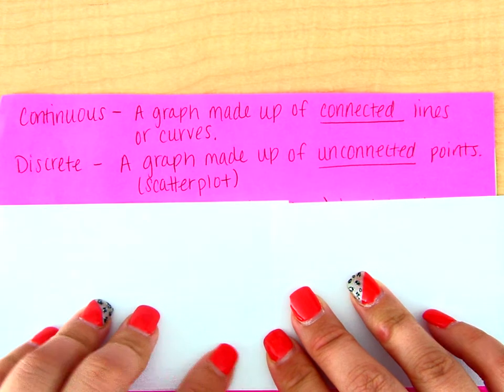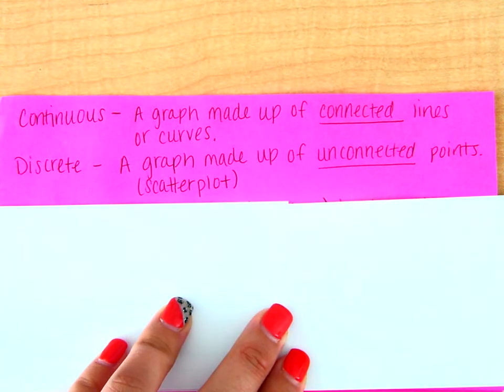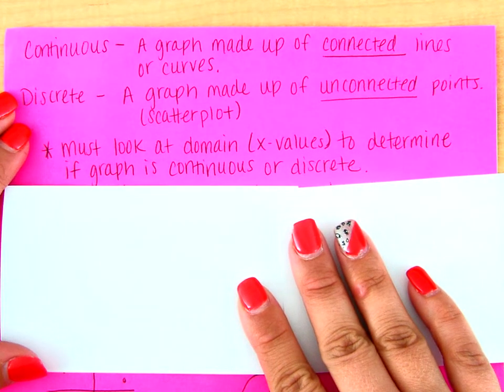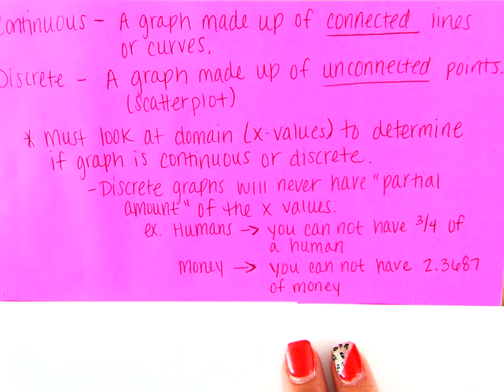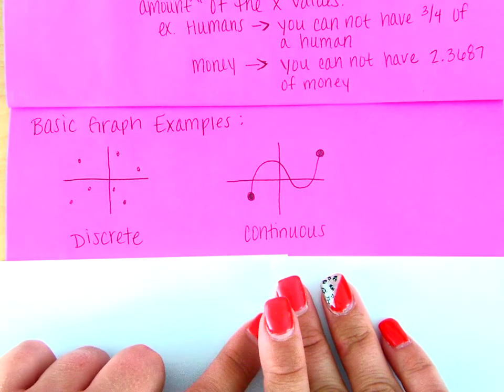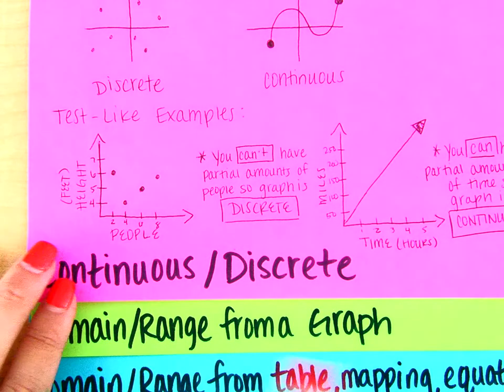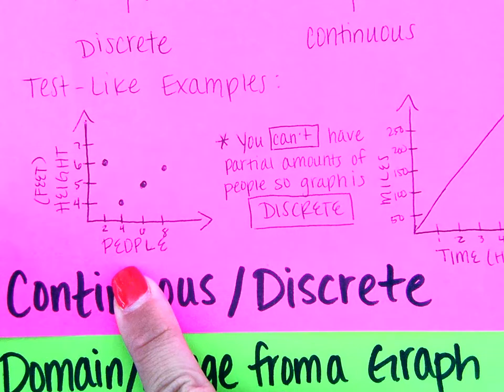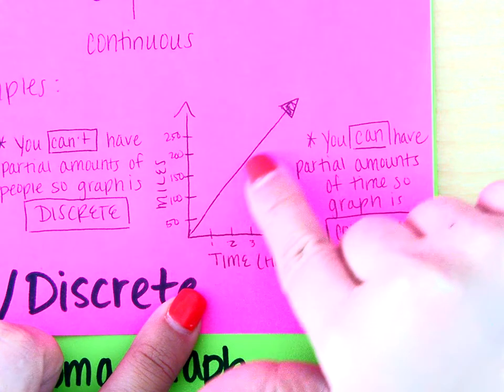9/17/13 Continous and Discrete Foldable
Copy down the notes in your foldable